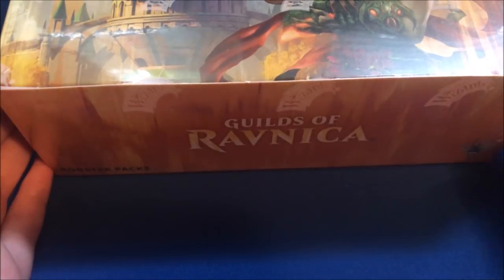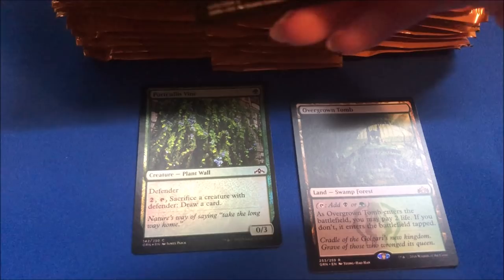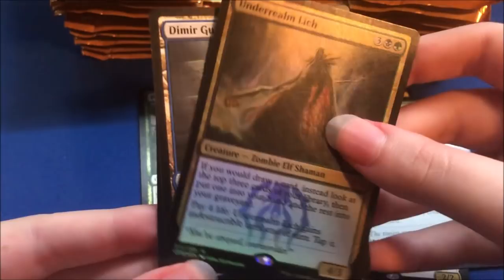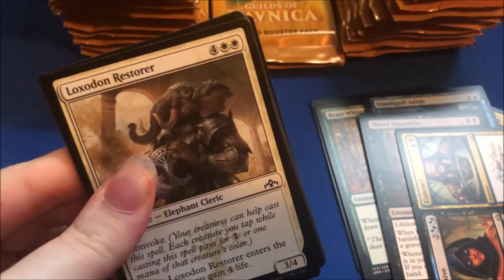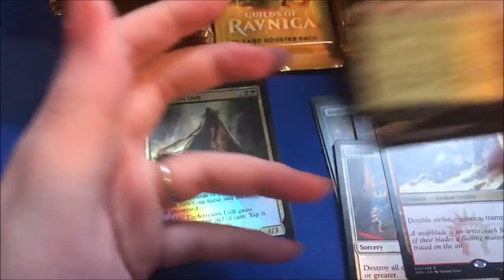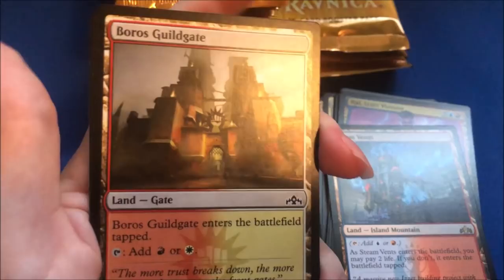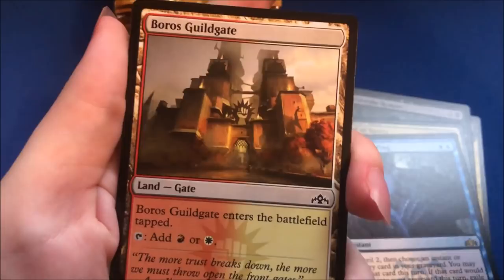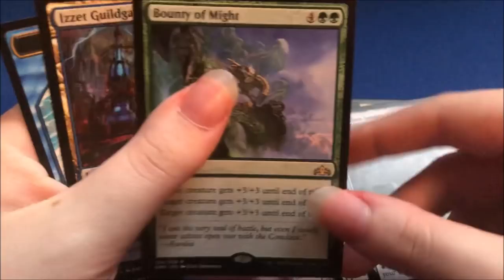AMAZING FOILS! Guilds Of Ravnica Booster Box Opening! MTG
Consider becoming a Dark Titan!

All of the Dark Titans so far..

- Carlchanthe3rd
- Tommy
- Brad B
- MAP
- Giovanni Fox
- Grizzlyman Meinteil
- Ashley + Lancelot
- Ace
- Doctor MTG
- Goodwill
- Jaret Stokes
- June
- Theven
- The Sapphire Tri
- Raviel Darkwood
- MTG MesmerHeart
- Nick MacNevin
- Mike Wakulich
- Two Who Shall Not Be Named
( Want to become a Dark Titan?